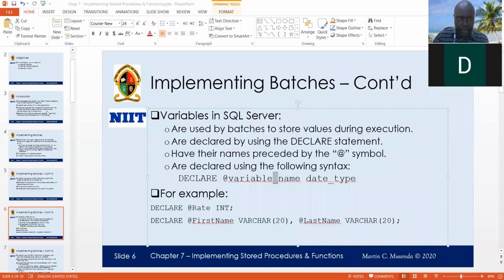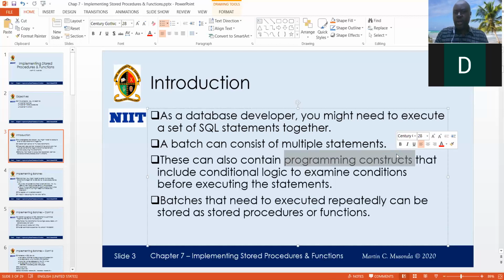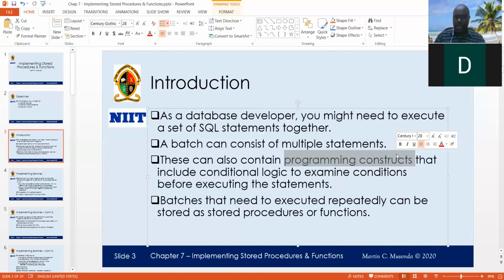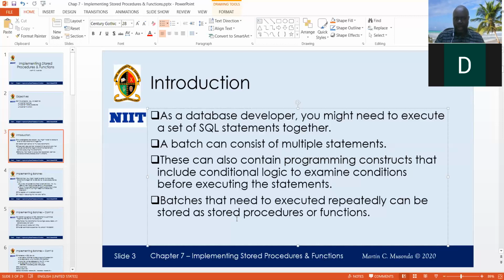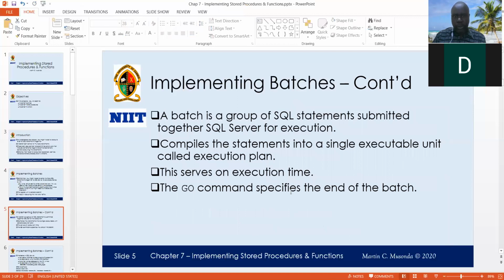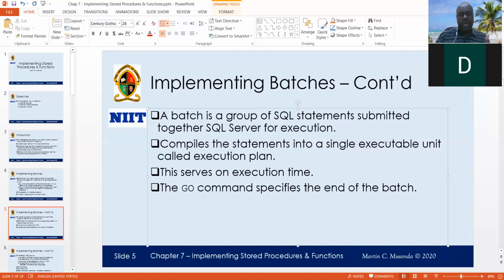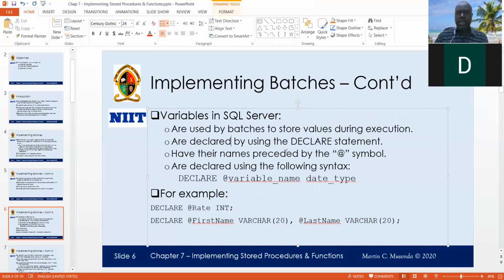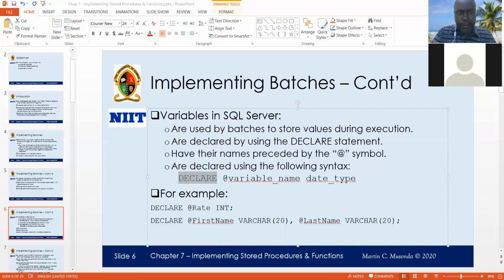Chapter 7-1 Implementing Batches Stored Procedures & Functions Part 1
This chapter discusses working with Batches, Stored Procedures and Functions according to the T-SQL. This is part of the NIIT Software Engineering Diploma